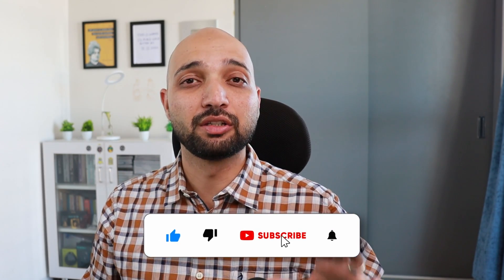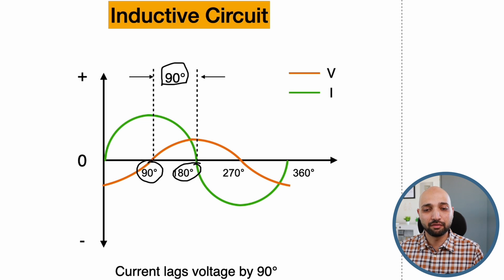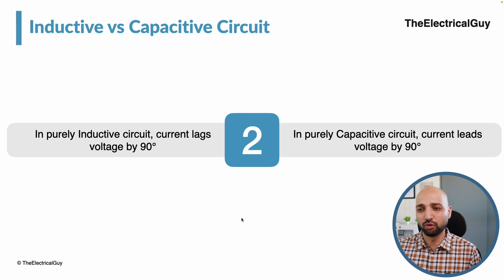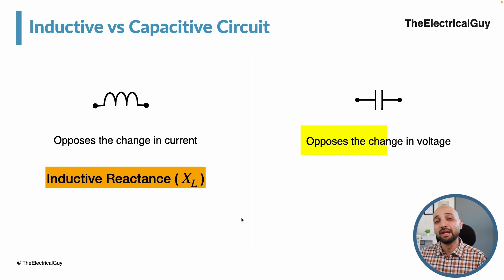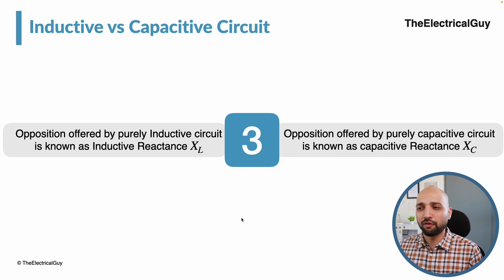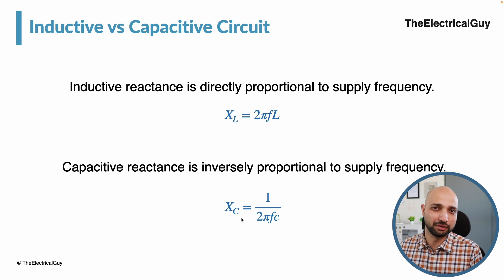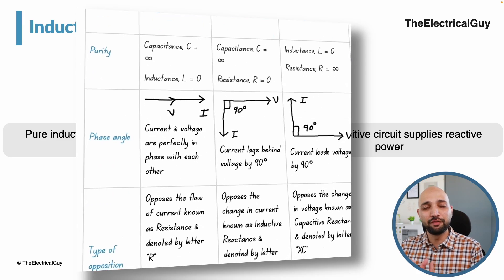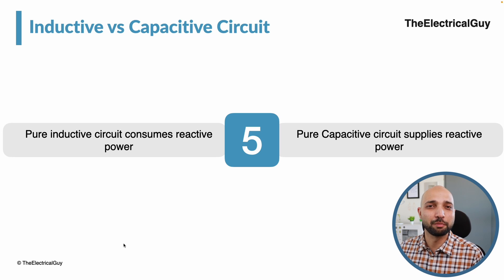AC Circuits : Pure Inductive vs Pure Capacitive Circuit | TheElectricalGuy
5 Major differences between purely inductive and purely capacitive circuits.